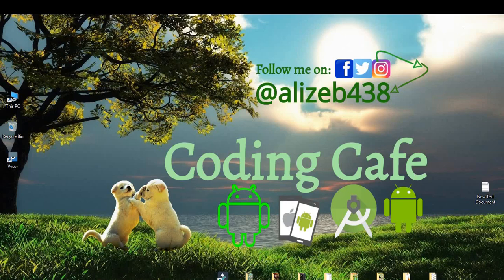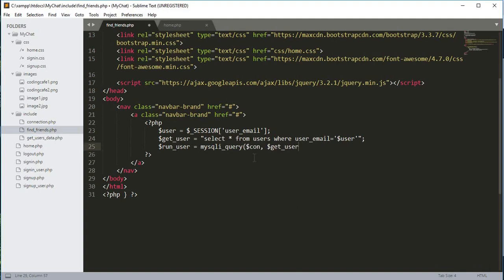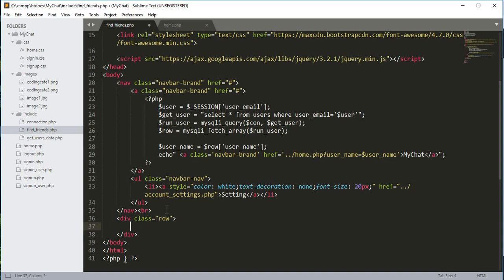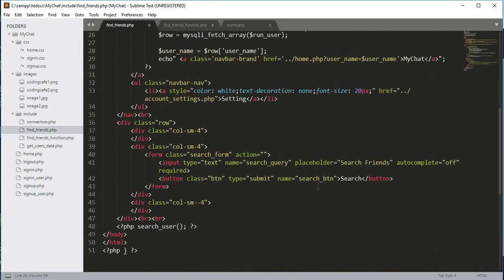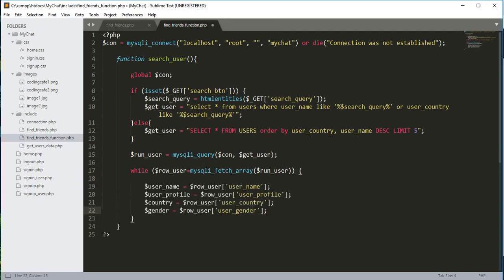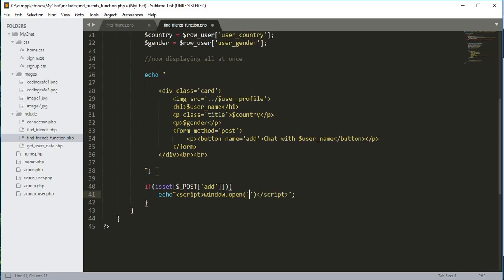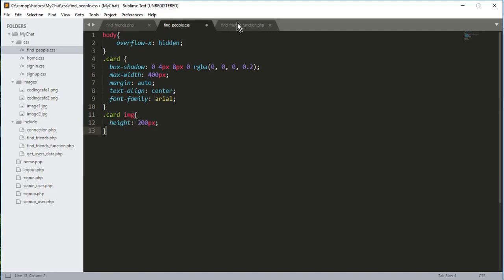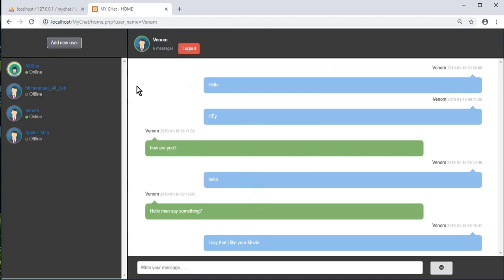Php Chat Application Tutorial 08 - Php Find Friends Complete - Php Projects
This is the video tutorial#08 for make your own php chat app like facebook messenger using mysql database series.

chat application in php
php + mysql simple chat application
php group chat script
php mysql project